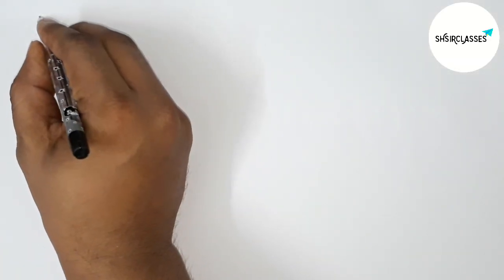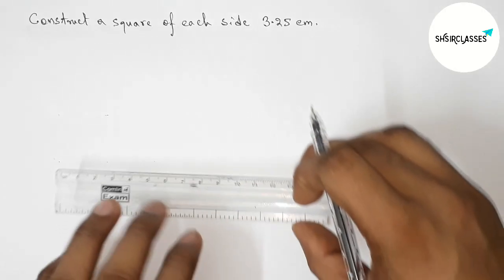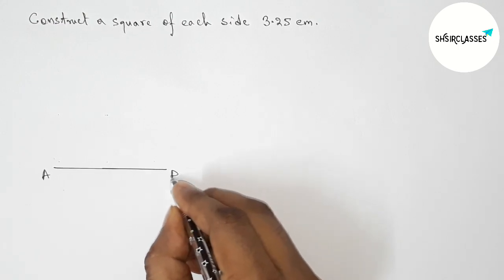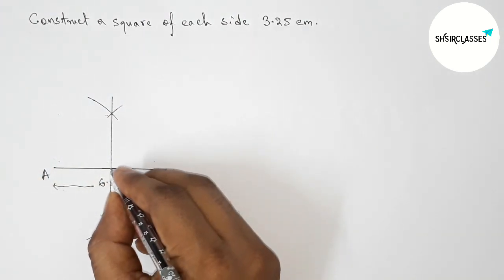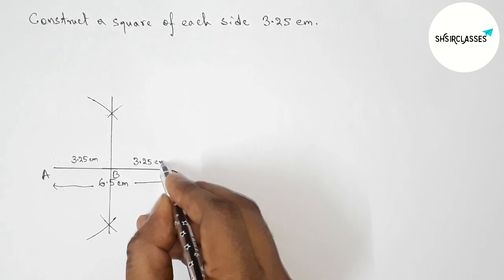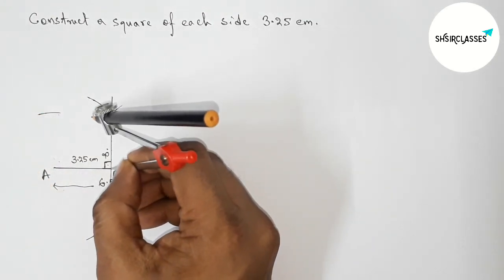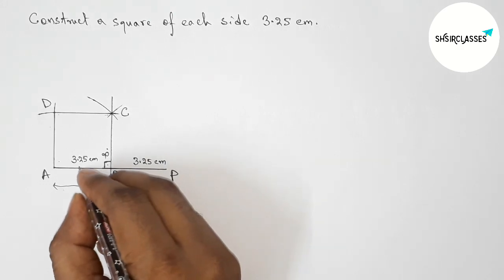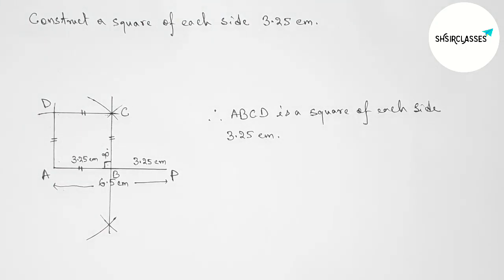Construct a square of each side 3.25 cm.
In Easy Way how to construct a square of each side  3.25 cm. @SHSIRCLASSES. Geometrical Construction.